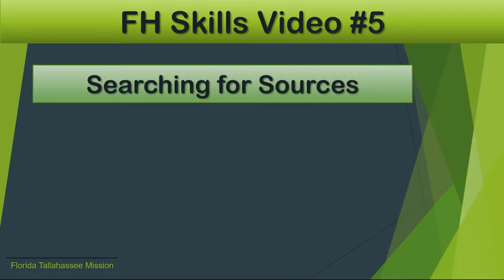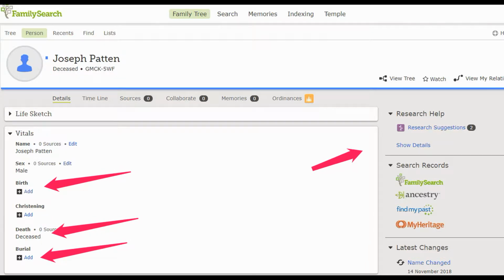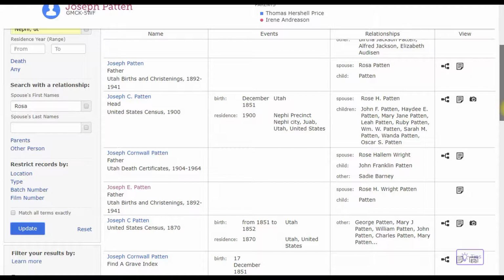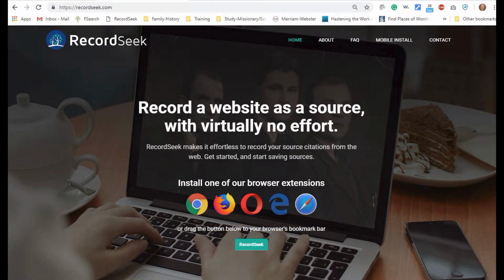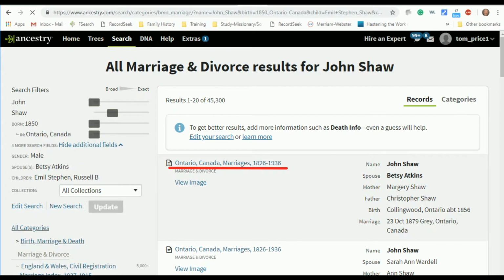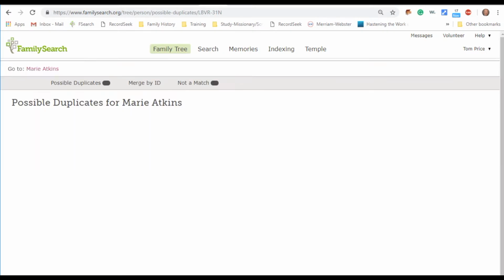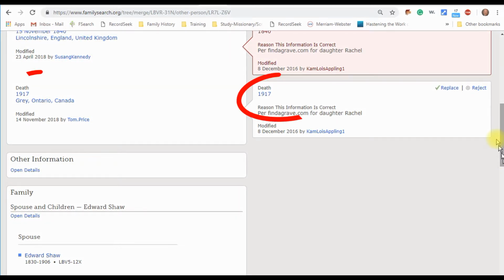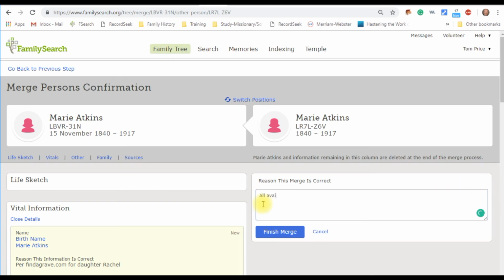#5-Price FS Basic Skills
FamilySearch:
 - Searching for Sources
 - Using Record Seek
 - Merging Duplicates